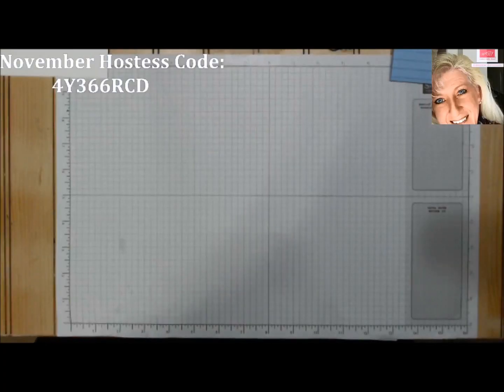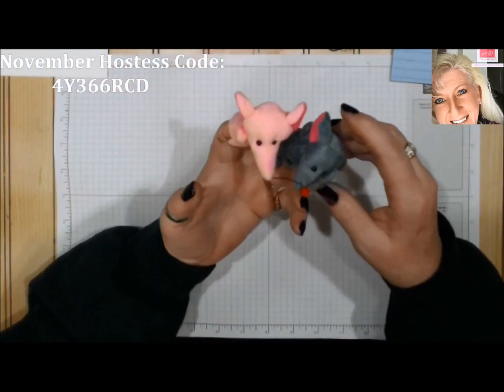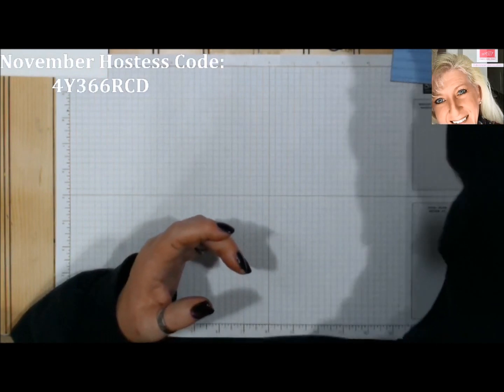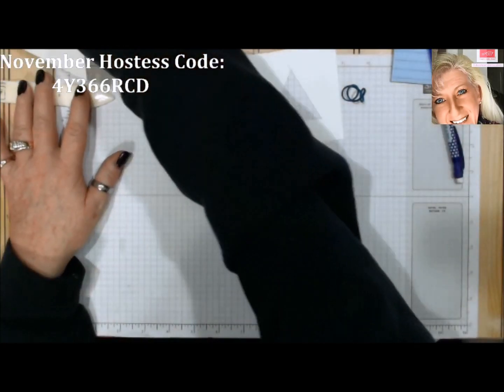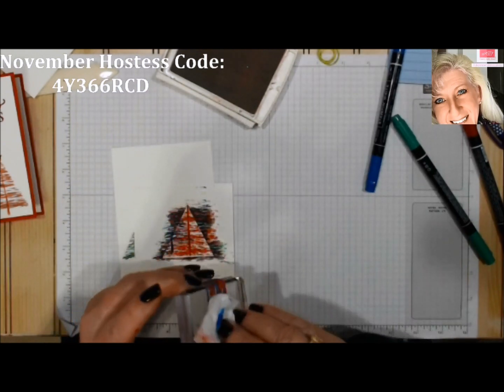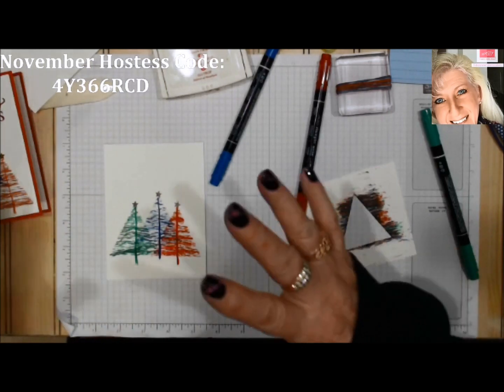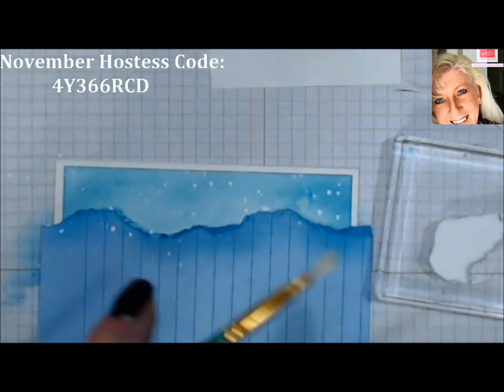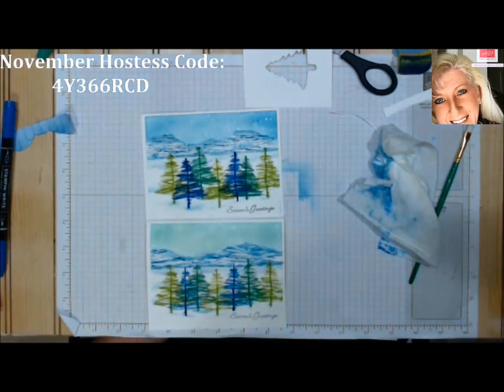Episode 24~ Rubber Band Stamping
Good morning stampers & crafters. Today's technique is Rubber Band Stamping. This is a technique that creates some beautiful backgrounds and in this case, helped me create some cool Retro Holiday cards.

• Greatest Part Of Christmas Host Cling Stamp Set (En) [150554] $13.00